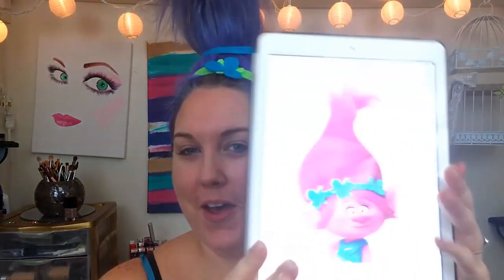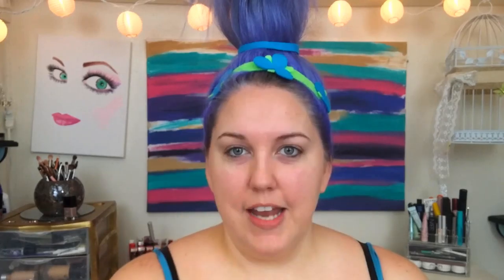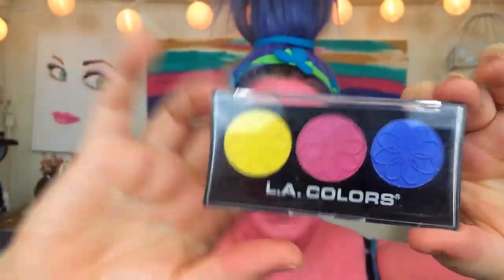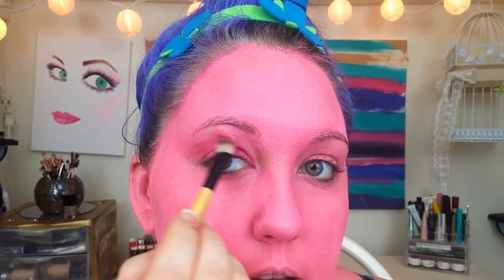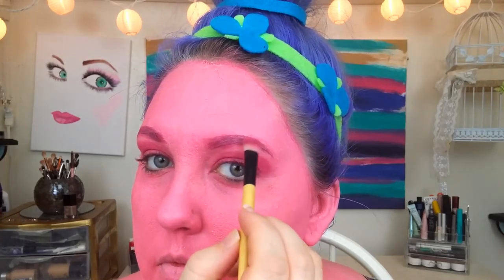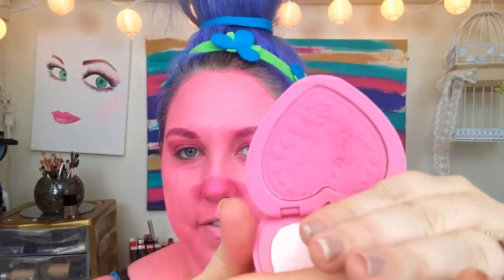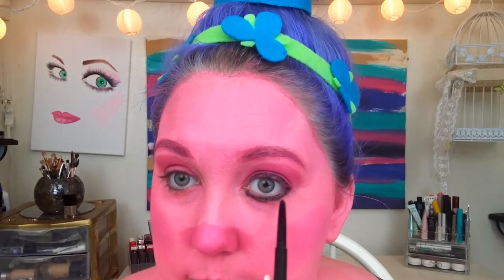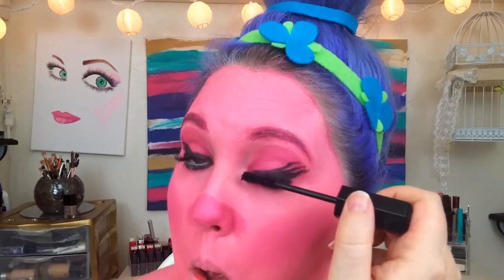TROLLS Movie - Poppy Costume idea Makeup Tutorial | Lindssey Lew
OPEN ME

I was so excited when I saw that the Trolls movie was coming out and growing up in the 90s, I LOVED trolls! I couldn't wait to do this Trolls movie halloween costume / makeup tutorial of the beautiful poppy! She is just the cutest little troll I've ever seen and of course who doesn't love a pink troll! I hope you really enjoy this makeup tutorial for Poppy from the movie trolls. I think it would be an amazing Halloween costume! If you recreate this Poppy Trolls halloween look from the Trolls movie please tag me on my twitter because I would love to see your recreation!

Poppy from the movie trolls is a easy halloween costume to do. If you are looking for halloween costume ideas then Poppy from trolls movie is definitely a great choice. Make sure that you check out the trolls movie trailer to see how cute this movie is going to be. Also make sure you check out Poppy because she is going to be a big star!